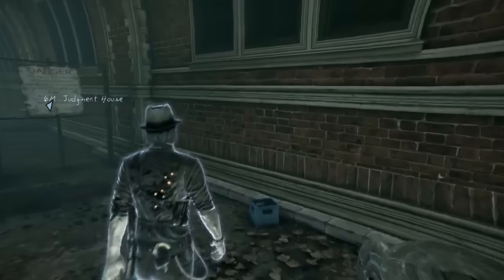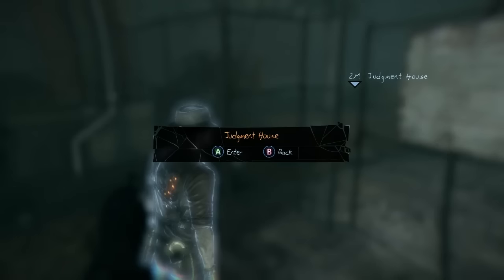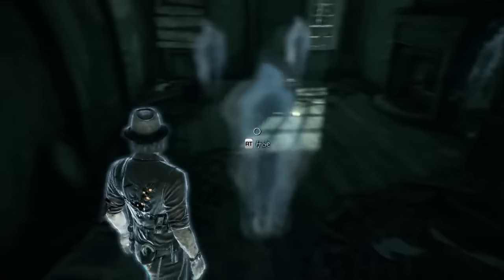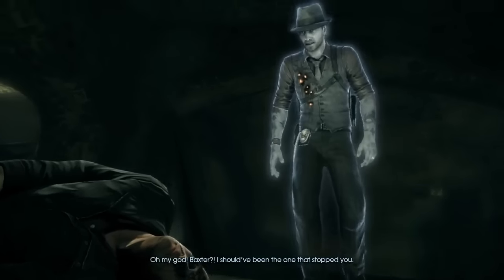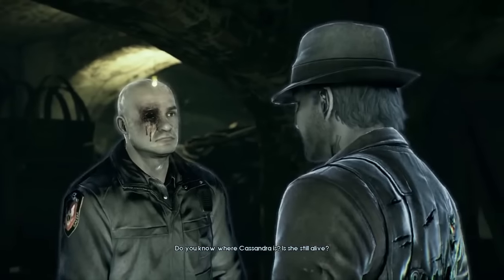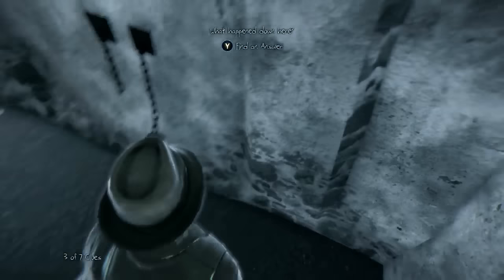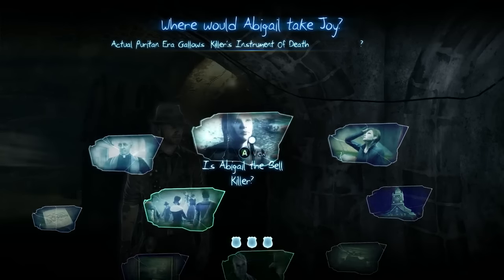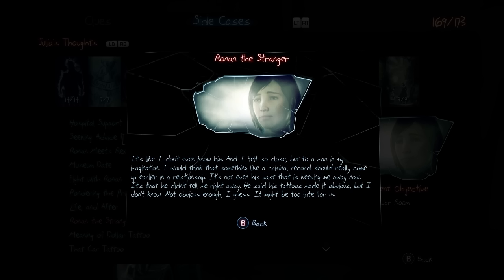Murdered: Soul Suspect #15 - Luigi's Mansion [UNCUT]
I attempted to sing some of Annabelle Leigh by Tarkio before shame swallowed me. That's the true horror.